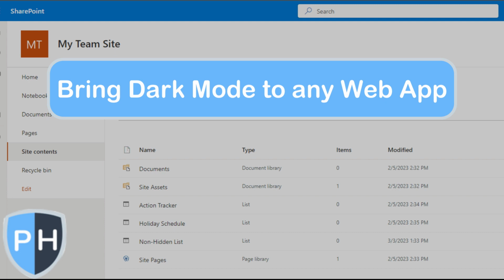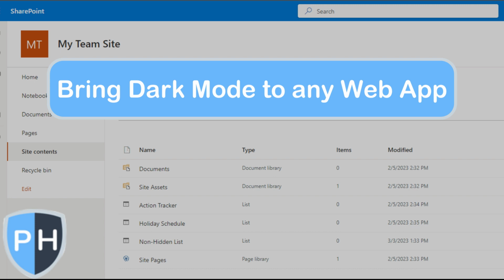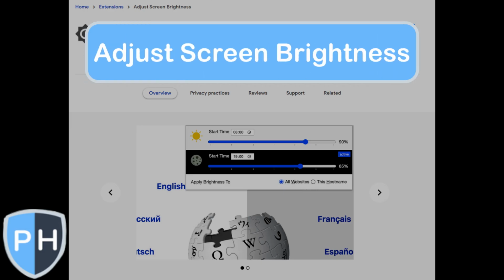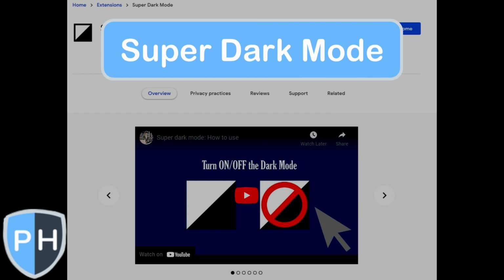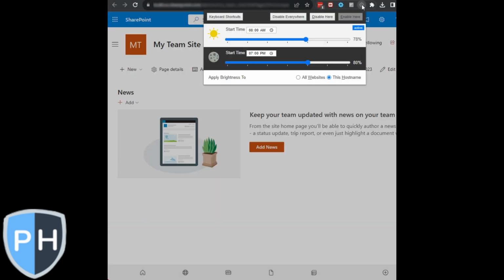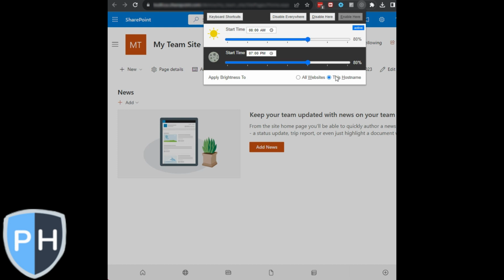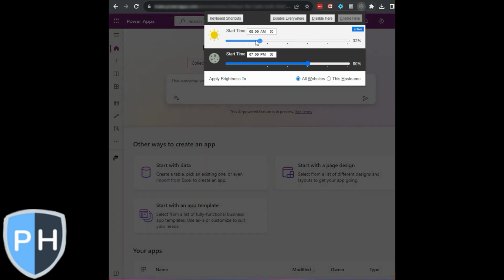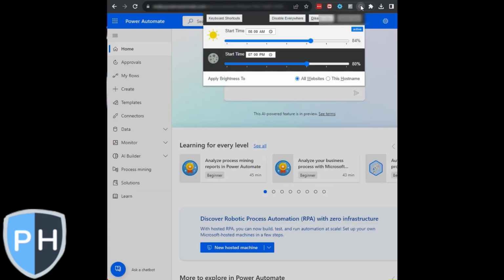Bring Dark Mode to Any Web App | Quick Tip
Discover the Benefits of Dark Mode: Enhance Accessibility and Reduce Eye Strain

Dark mode is a valuable feature known for its ability to reduce eye strain and improve accessibility across various digital platforms. However, not all websites and web apps natively support this feature. In this video, we'll explore an effective technique for enabling dark mode on websites that lack built-in support, ultimately enhancing your development experience.

Our tutorial covers the implementation of dark mode on popular platforms like Power Apps, Power Automate, SharePoint, YouTube, and many other websites commonly used in the development process. Join us as we walk you through the steps to unlock the power of dark mode for a more comfortable and productive online experience.

We'll have a Zoom call to troubleshoot your issues and discuss any questions you may have.